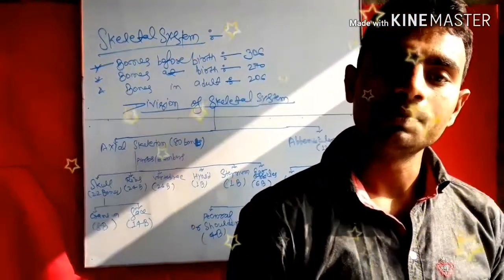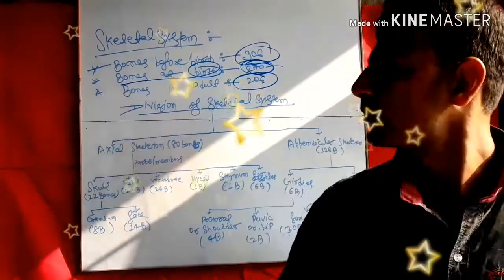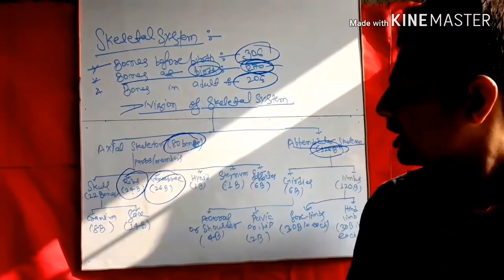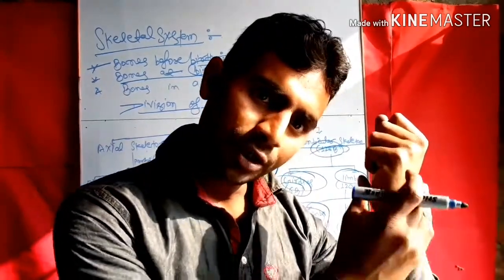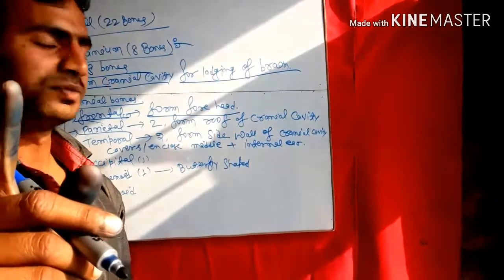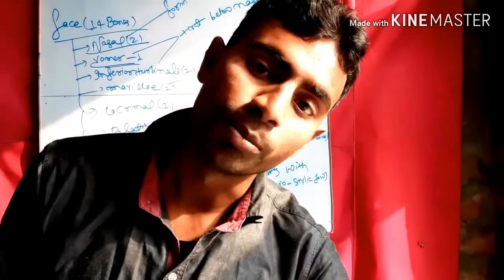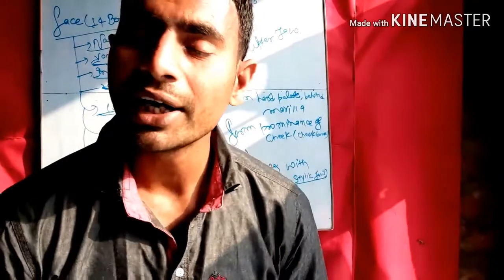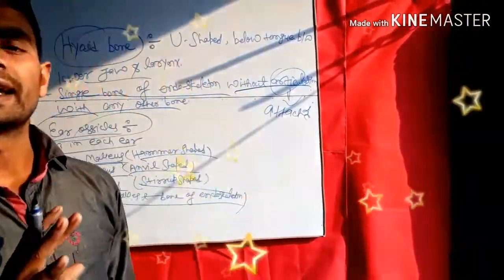Skeleton system (skull, hyoid & ear bone) for Neet and Aiims by_sujit kumar dubey jee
Skeleton system